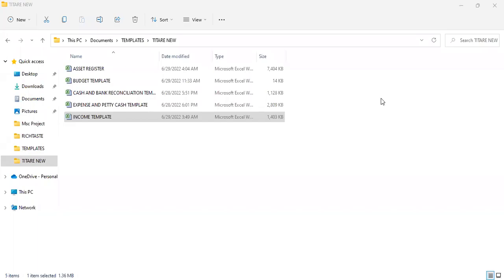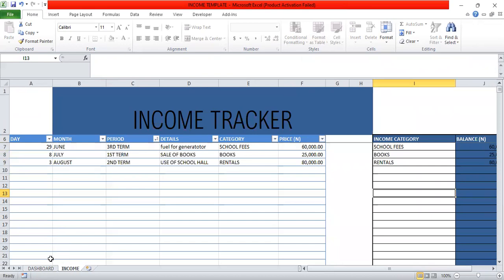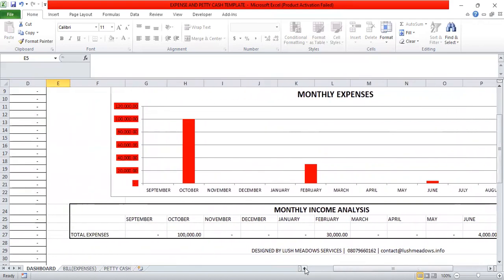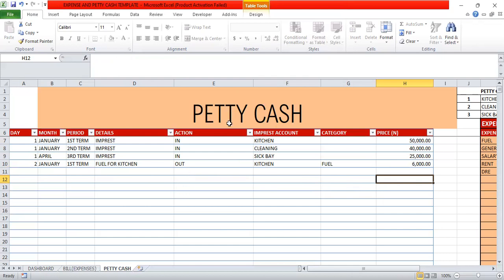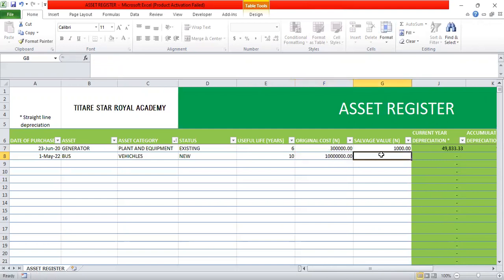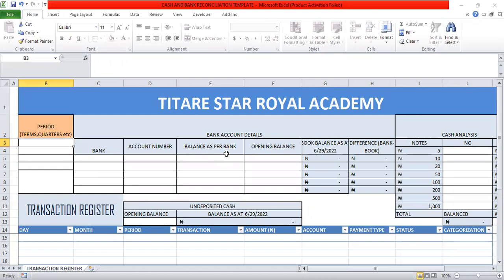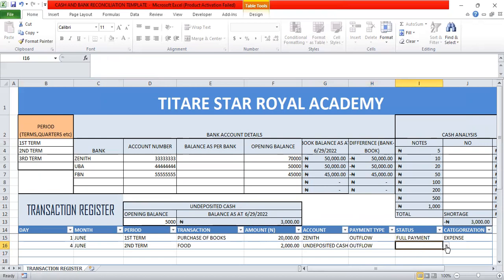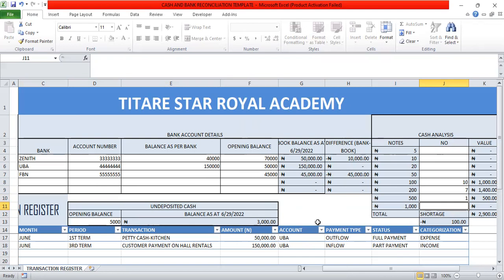PERSONAL TEMPLATES TITARE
This video is created for Titare Star Royal Academy